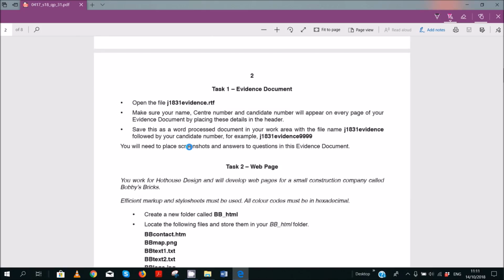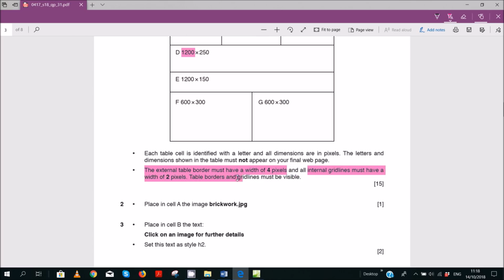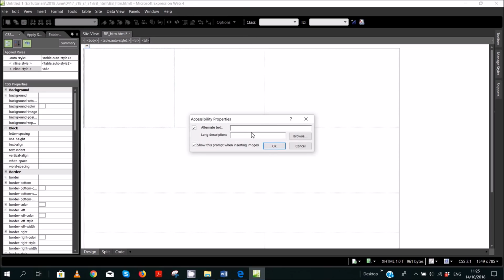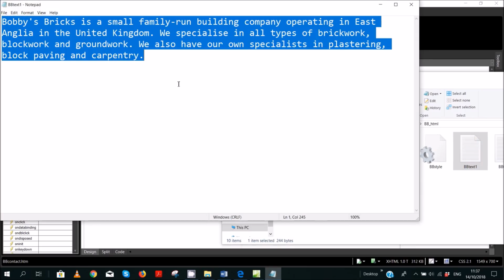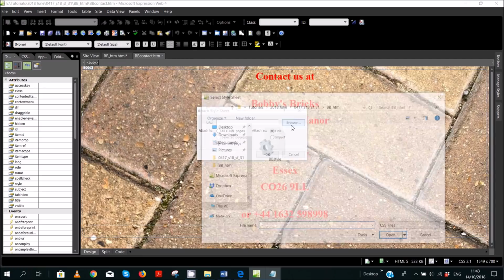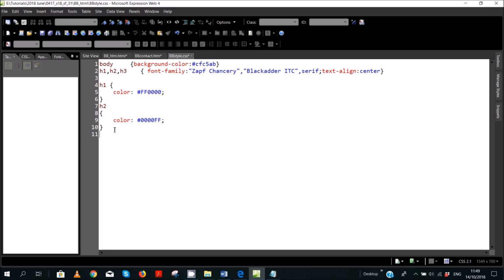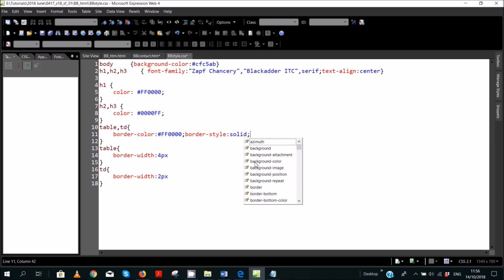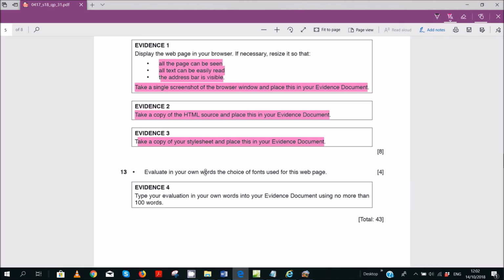IGCSE ICT May June 2018 paper 31 Web Authoring Final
In this video, I solve questions from the May/June 2018 IGCSE ICT paper 31, a section on Web Authoring. Learn how to how exam questions in these simple but effective tutorials.